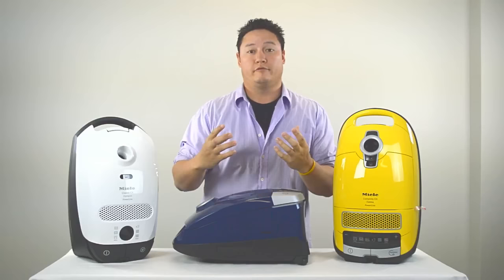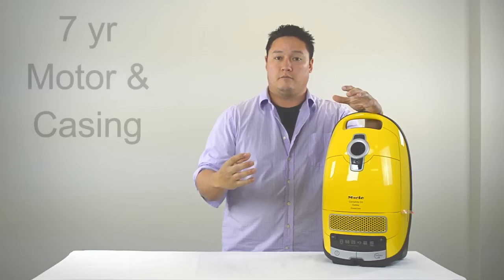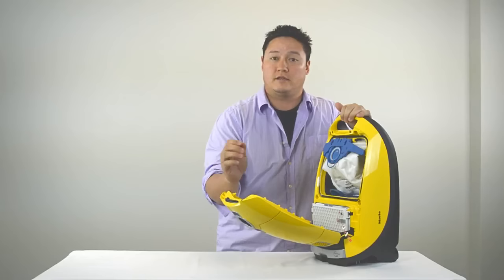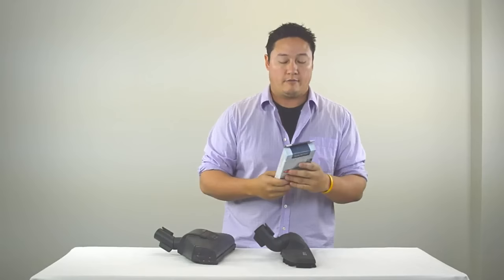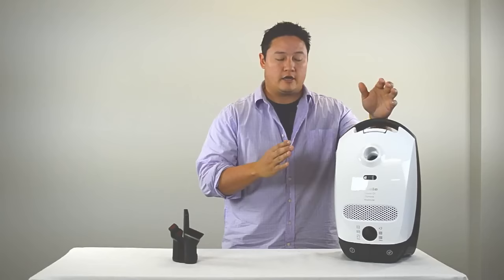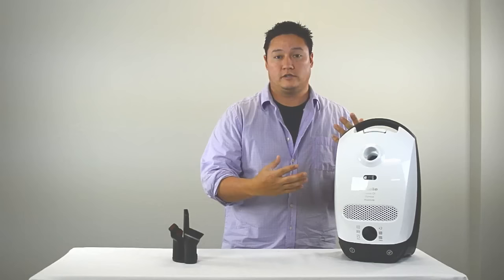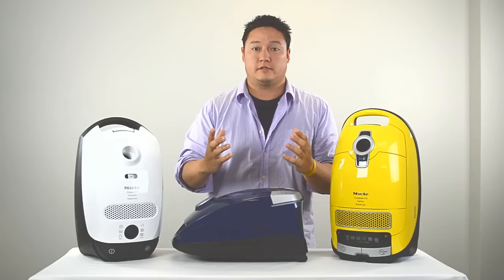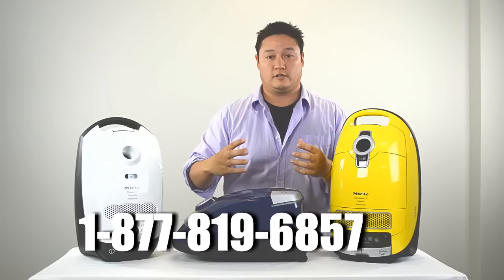Miele Vacuum Review - Compare C1, C2 & C3 Series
Check out the link above to view all Miele Canister vacuums..

This Miele Vacuum Review is to help you understand the highlights as well as compare the differences between the C1, C2 & C3 series. We will cover some of the main features and what to look for when deciding on a vacuum. Miele only manufactures the highest quality of vacuum cleaners, you just need to make sure and get one that has the features and attachments to fit your flooring or filtration needs. We hope you enjoy this video and leave a lot more informed than before you started. Thank you

Timeline:
1:12 - Common Features
3:25 - How to Pick the Correct Miele
5:20 - C1 Series Review
6:27 - C2 Series Review
7:48 - C3 Series Review
9:28 - Recap

We will creating many tutorials and informational videos to help you get valuable information for your cleaning and purchasing needs.

Check out our video below on Miele C1 vs C2 vacuum comparison to get a feel for those models